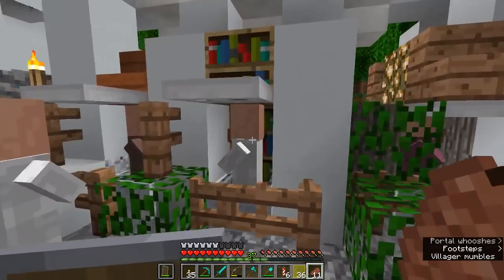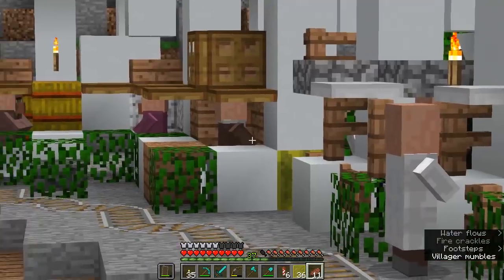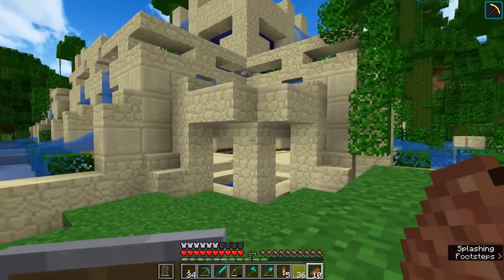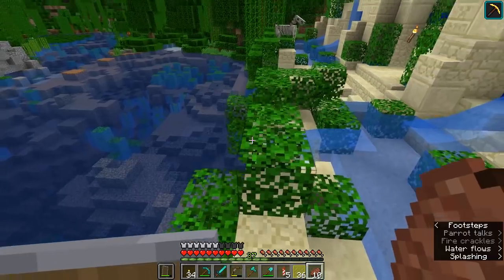Project Complete! ▫ Minecraft: Decidedly Vanilla (S4 Ep.29)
Minecraft SMP fun! Today I finish the fourth obelisk at my jungle base and discuss what's coming up next!

Time Lapse music: Nitro Fun & Glacier (feat. Lonemoon) - leaders

Shaders: Triliton's Arcane Shaders